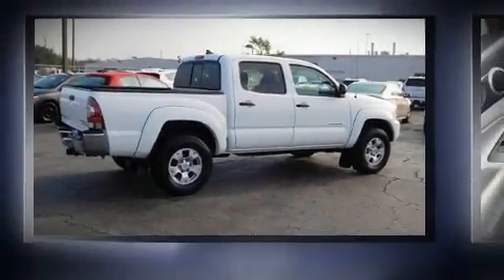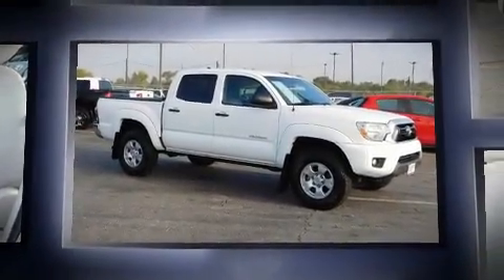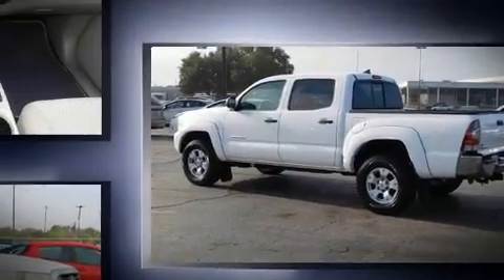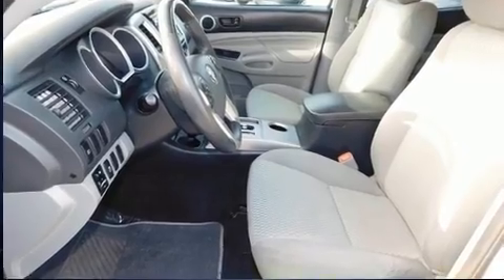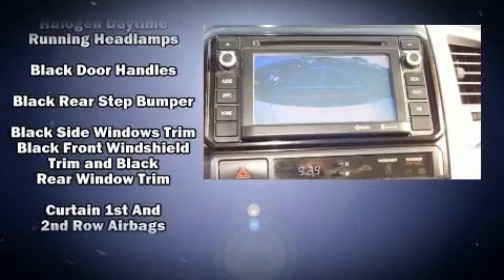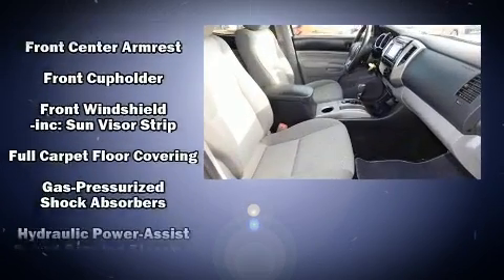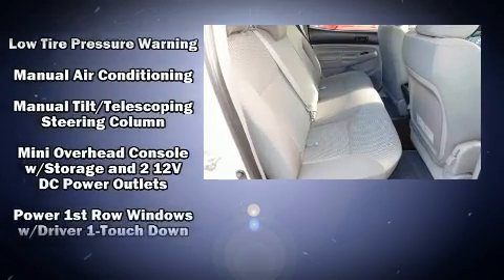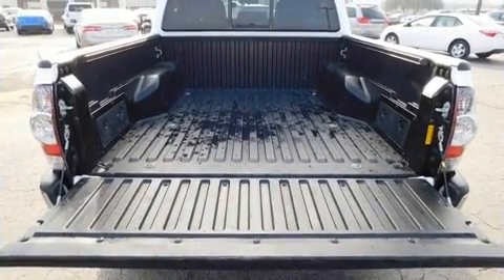2014 Toyota Tacoma PreRunner in Houston, TX 77074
Come test drive this 2014 Toyota Tacoma. This 4 door, 5 passenger truck is still under 75,000 miles! It features an automatic transmission, rear-wheel drive, and a 4 liter 6 cylinder engine. Toyota infused the interior with top shelf amenities, such as: 1-touch window functionality, a rear step bumper, front bucket seats, power door mirrors, power windows, an overhead console, and much more. Premium sound drives 6 speakers, providing you and your passengers a sensational audio experience. In the event of a rollover collision, side curtain airbags provide additional protection for outboard seated passengers. It also arrives with a Carfax history report, providing you peace of mind with detailed information. We pride ourselves on providing excellent customer service. Stop by our dealership or give us a call for more information.